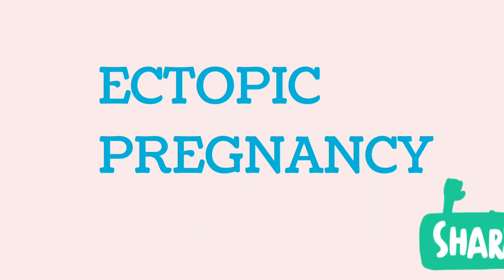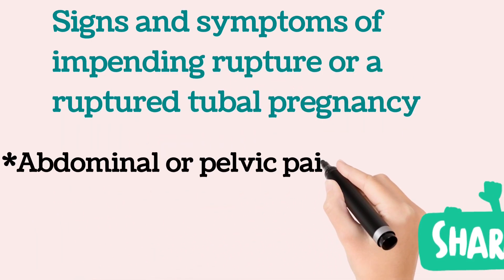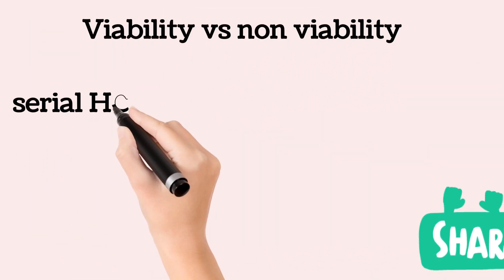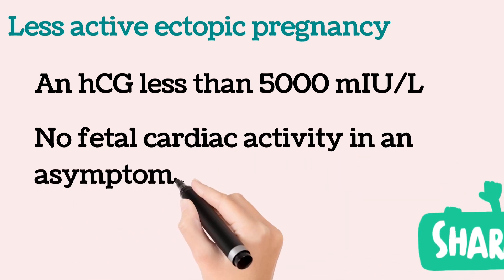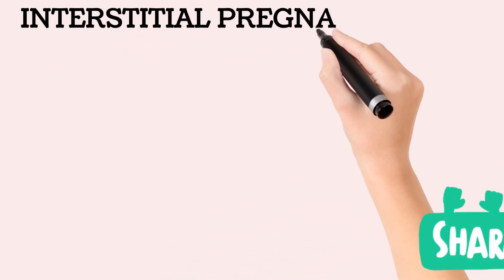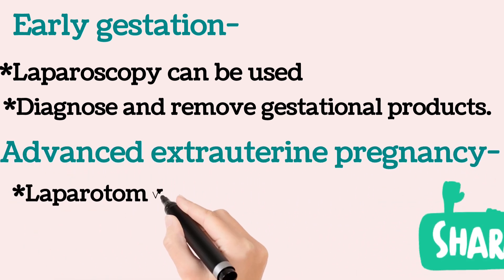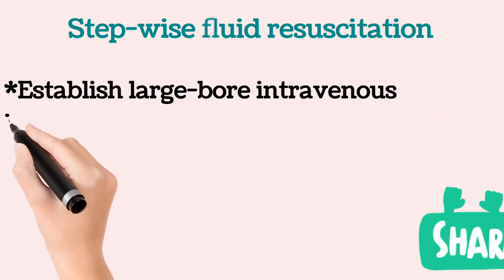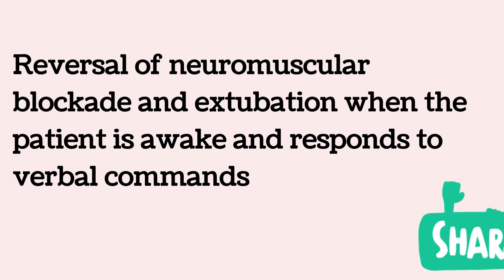ECTOPIC PREGNANCY.... Anaesthetic Management.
Ectopic Pregnancy
Anaesthetic Consideration and Management
Types of ectopic Pregnancy

Musician: @iksonmusic